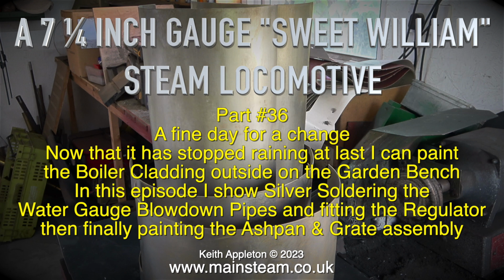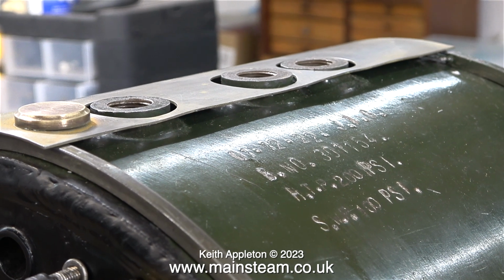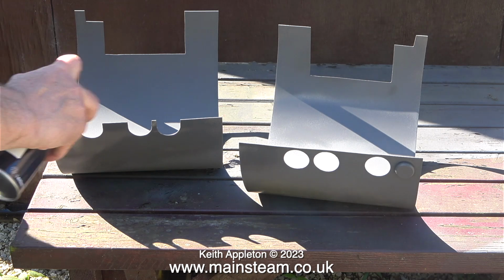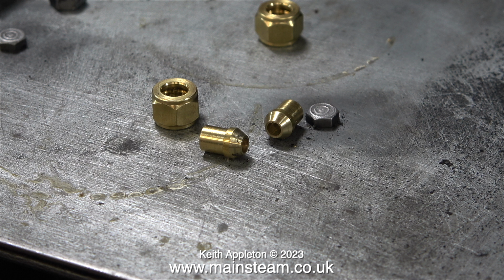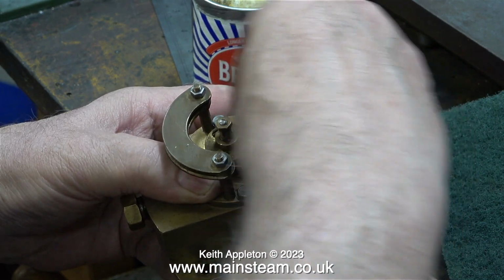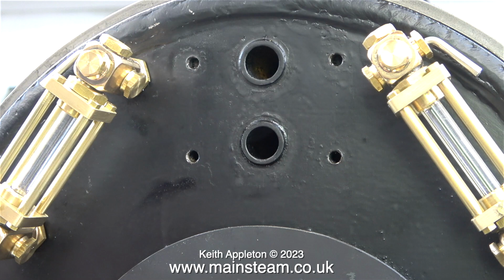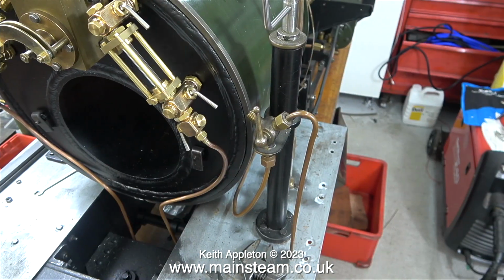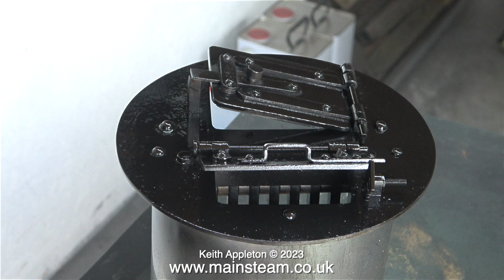A 7 ¼ INCH GAUGE "SWEET WILLIAM" - PART #36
A 7 ¼ Inch Gauge "Sweet William" - Part #36. A fine day for a change. Now that it has stopped raining at last I can paint the Boiler Cladding outside on the Garden Bench. In this episode I show Silver Soldering the Water Gauge Blowdown Pipes and fitting the Regulator then finally painting the Ashpan & Grate assembly.